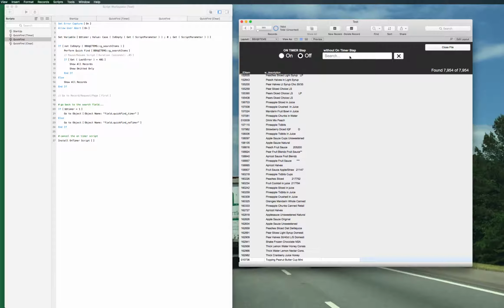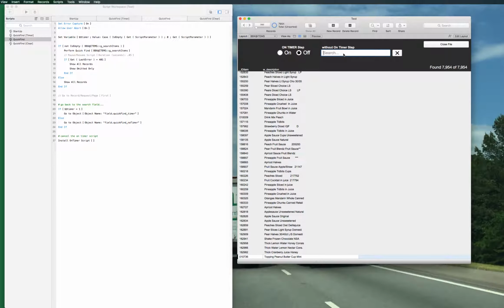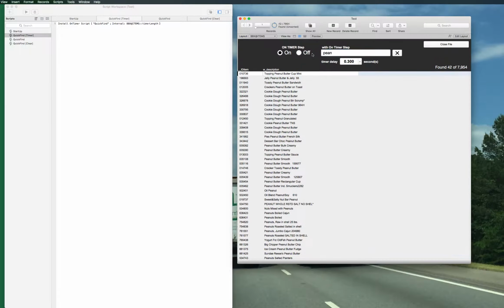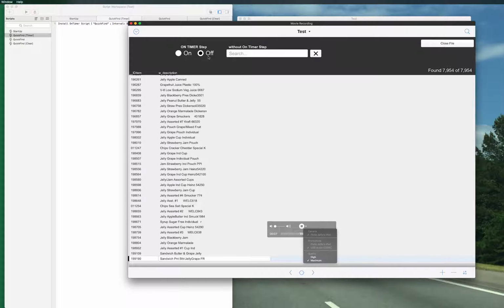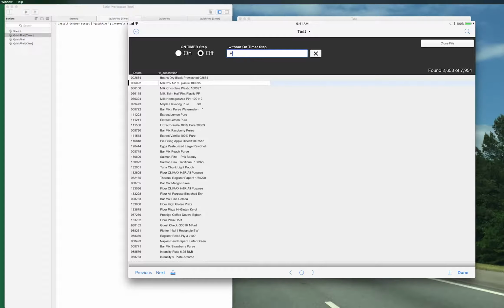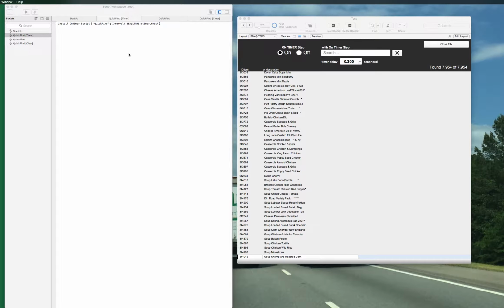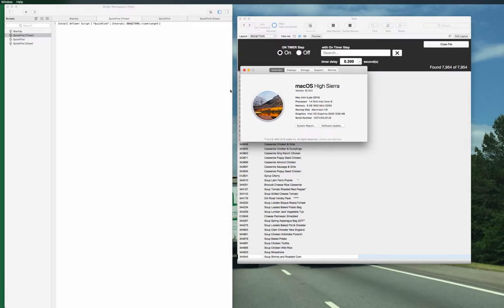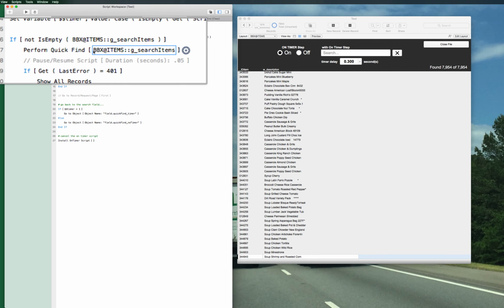iPadProgSearchIssue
How to get type ahead progressive search to respond faster on an iPad Pro using FM Go17.